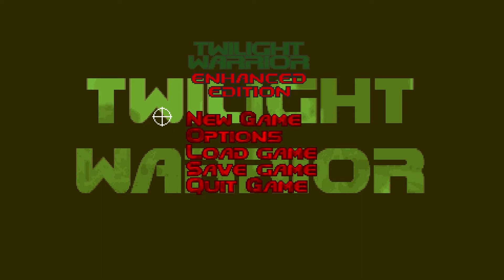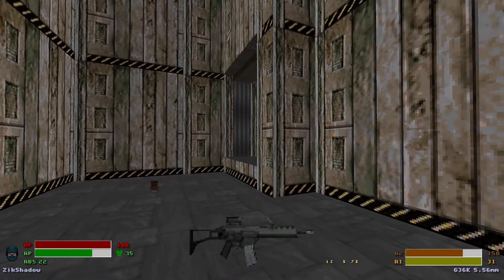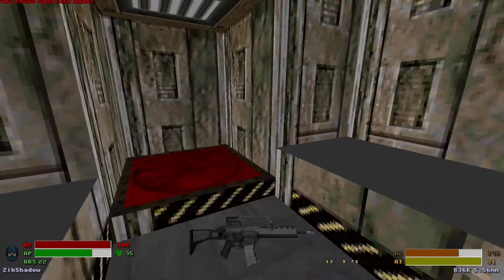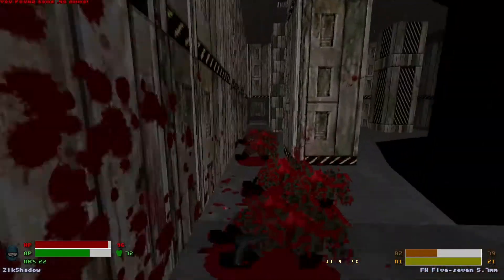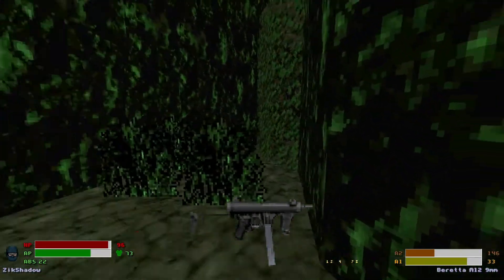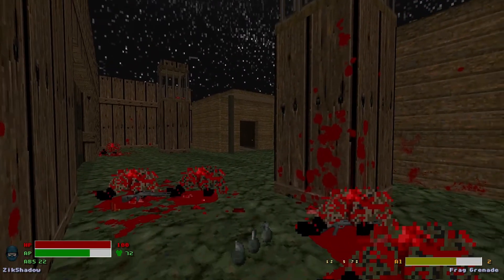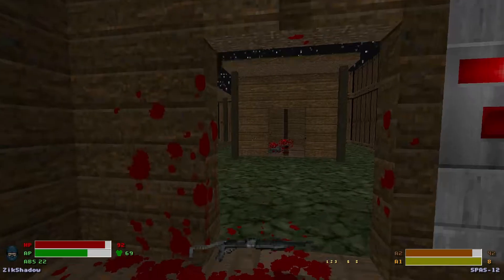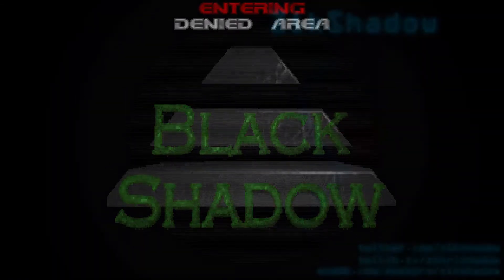A Tactical Reasoning | Twilight Warrior: Special Weapons | Part 1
Something that I'm sure crossed a lot of people's mind when they think of Doom but realistic is that one wad made for the Army or Hideous Destructor, but of course, there are still indeed more when it comes to Doom.

Particularly if the one you're looking is one of those classic Rainbow Six sort of thing.

Personal Mod Merge